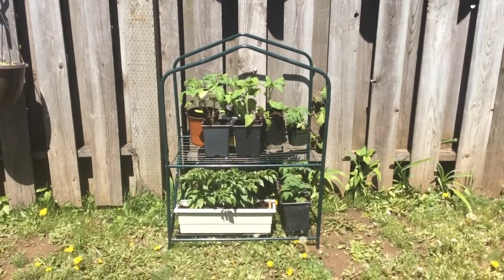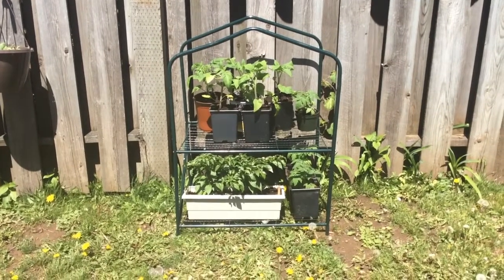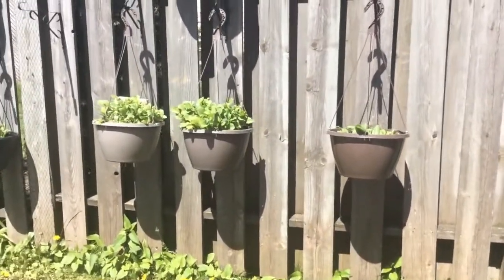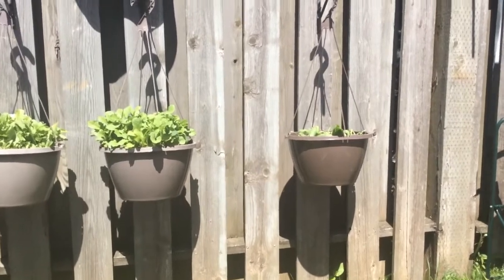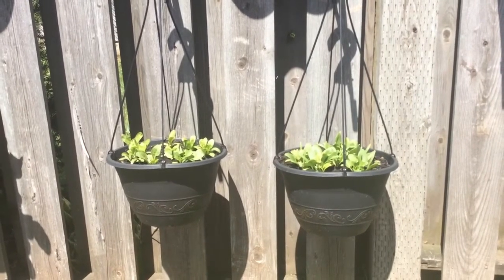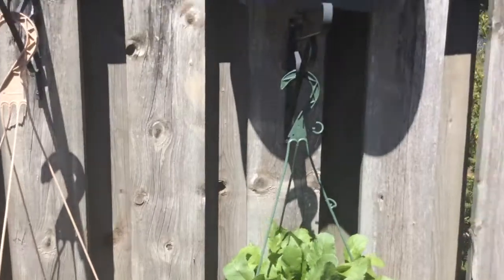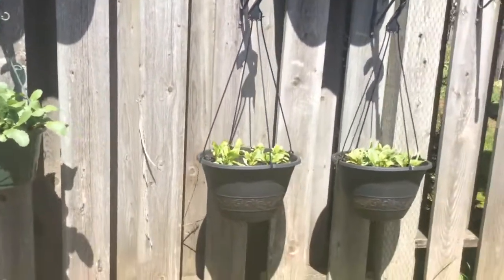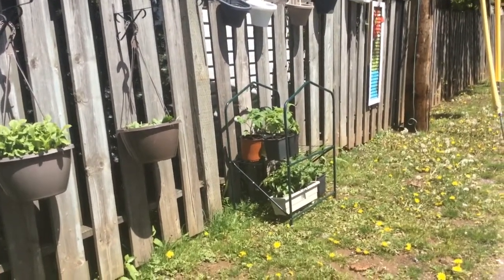May 24/21 - Veg on the Edge: Using the parking lot fence to start seeds, grow food, and more.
This year, because I now have both mine own greenhouses, and the garden plots at the community garden, I’m using the fence for more then just producing food. This year I’m using the fence to also generate seedlings, and as a hardening off zone before transitioning plants to their final growing locations.